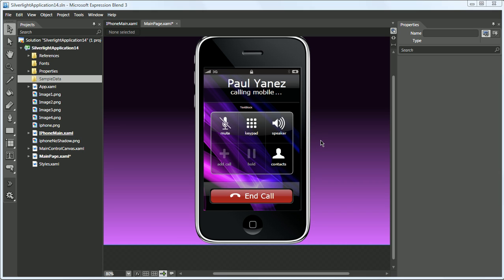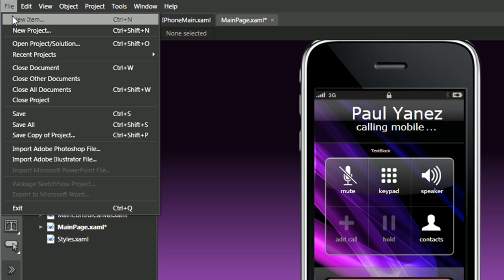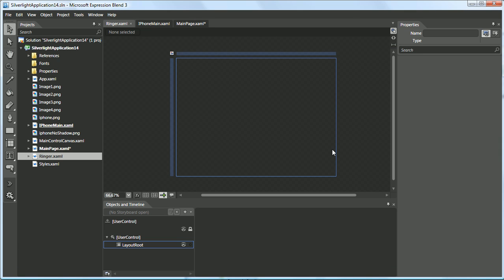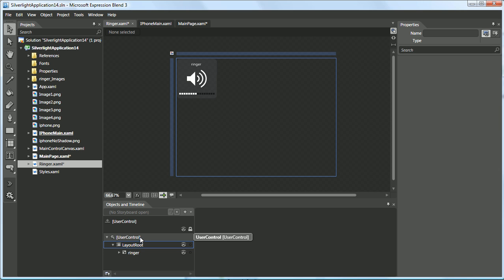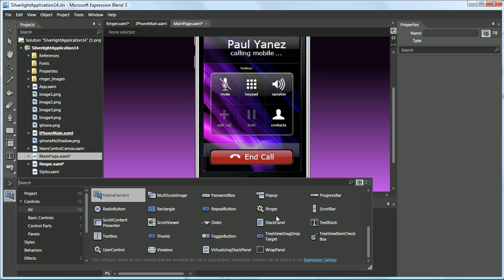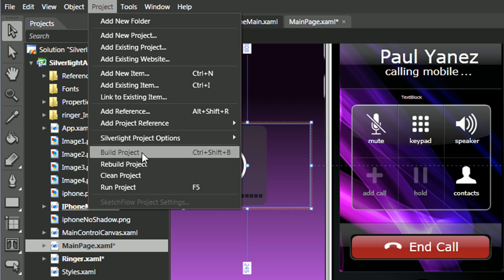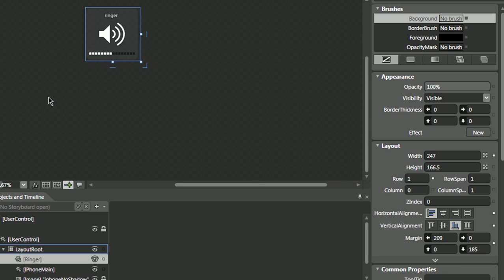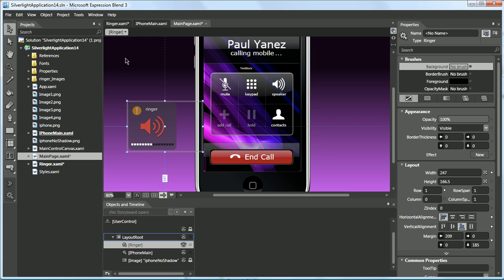SilverLight 3 - Importing graphics from Adobe Illustrator into Microsoft Expression Blend 3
In this video I show how to import vector graphics from Adobe Illustrator and load it into a user control in Blend 3.